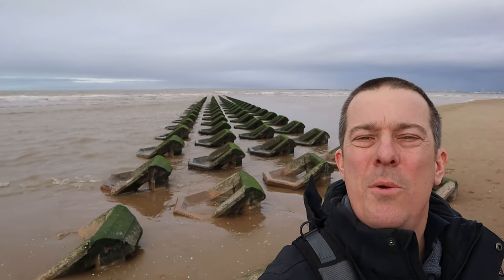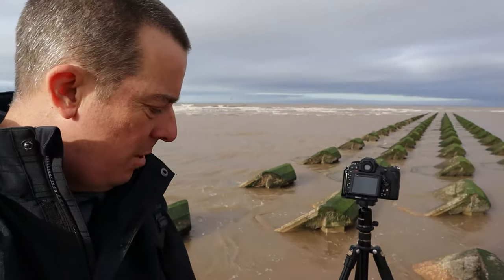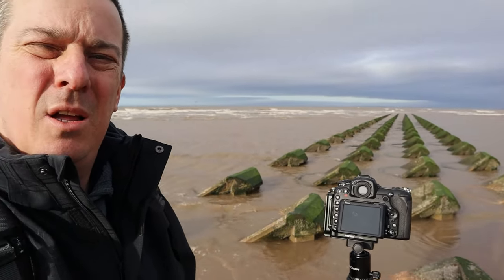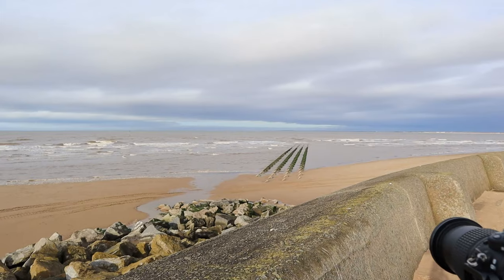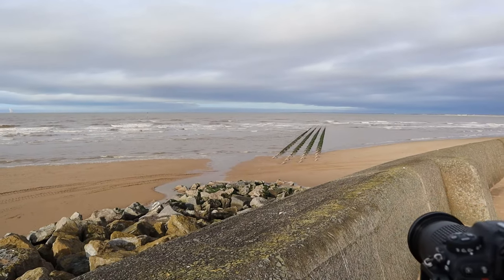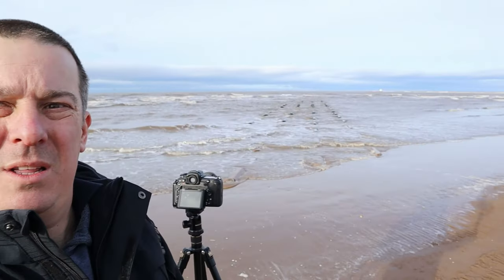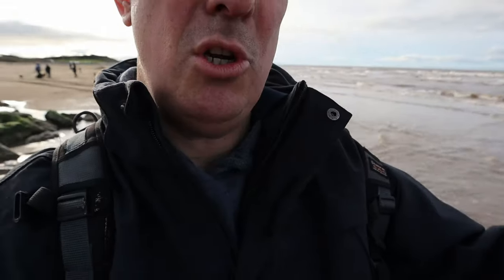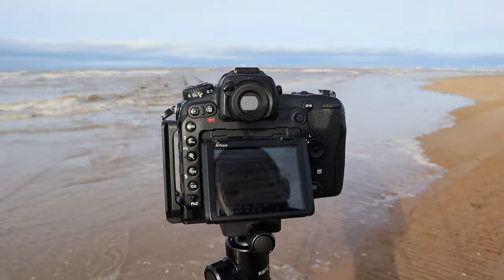Defending Wallasey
Defending wallasey was shot in new brighton not too far away from the prch rock lighthouse